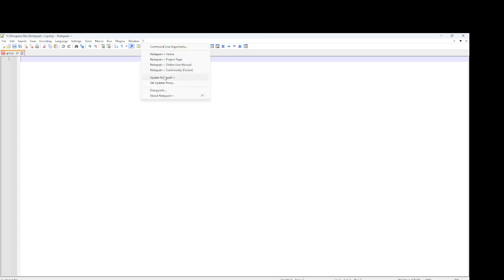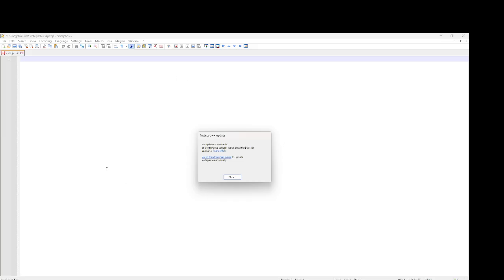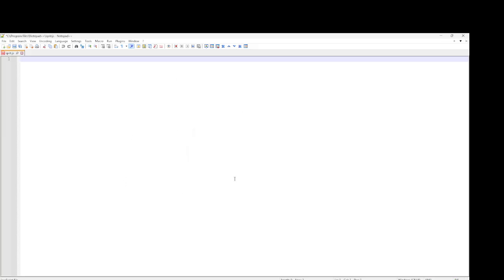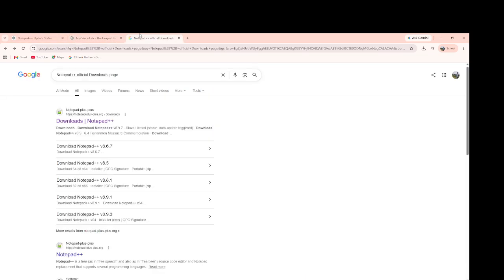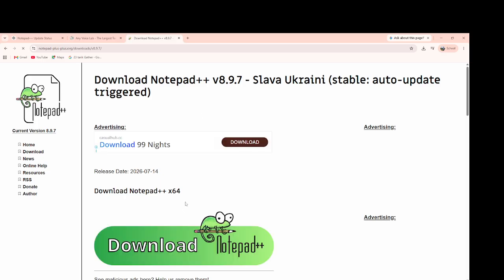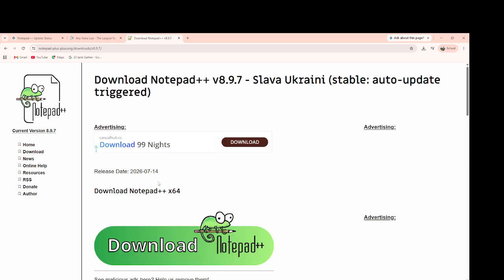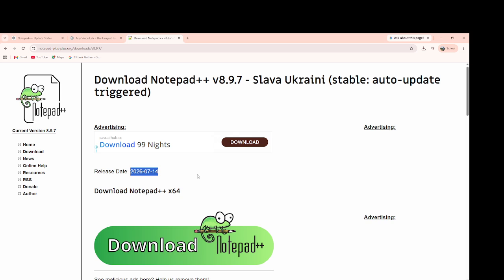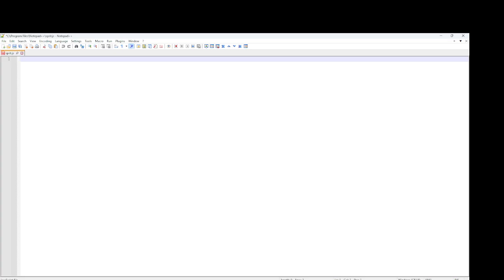How to Update Notepad++ Full Guide 2026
Update Notepad++ easily in 2026. This quick guide shows how to check for updates, install the latest version, and manually update Notepad++ on Windows 10 and Windows 11.